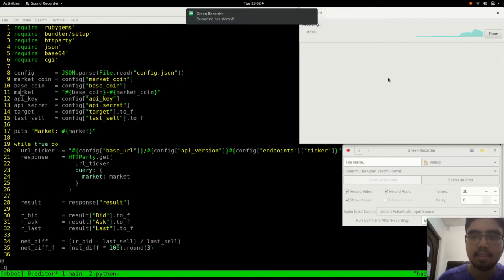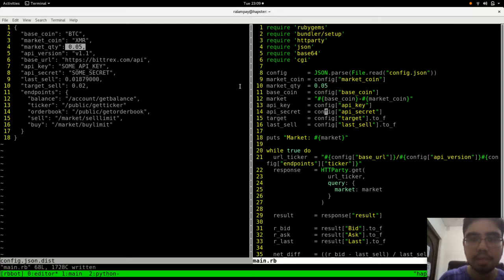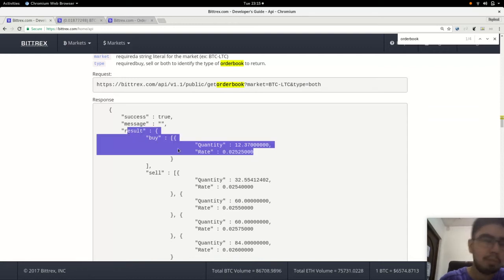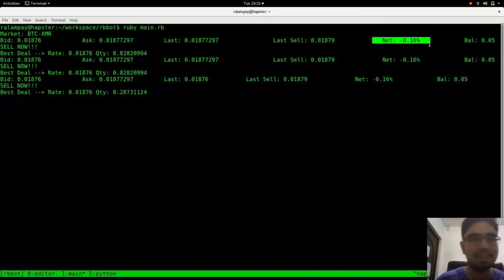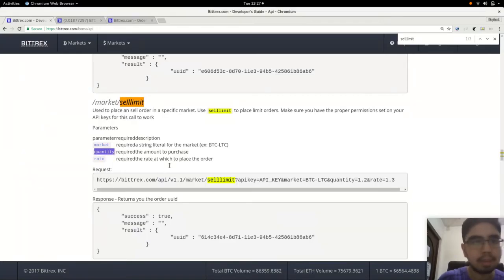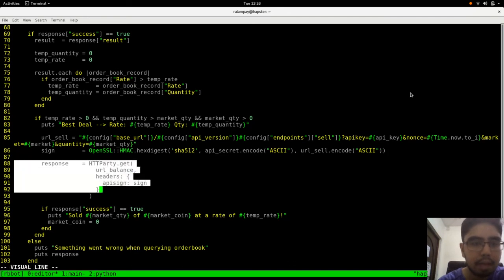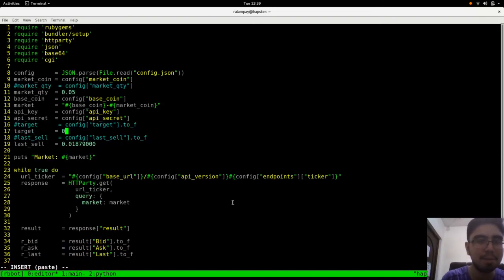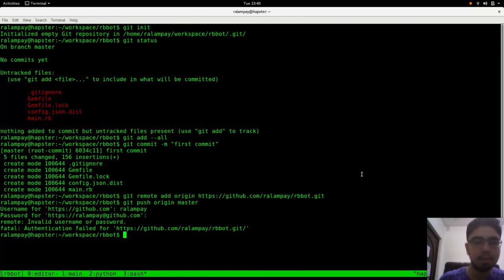Programming a Cryptocurrency Bitcoin Trading Bot w/ Bittrex and Ruby (Part 2: Selling Coins)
This is the continuation of developing a simple bittrex trading bot. In this video, we'll implement fetching values from the orderbook and choosing the best deal before selling a crypto coin at our specified net gain.